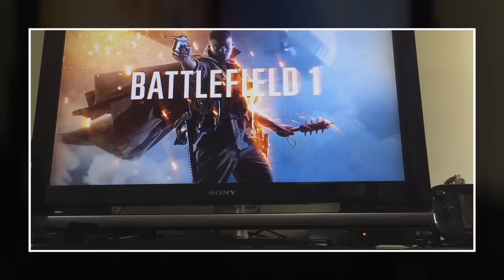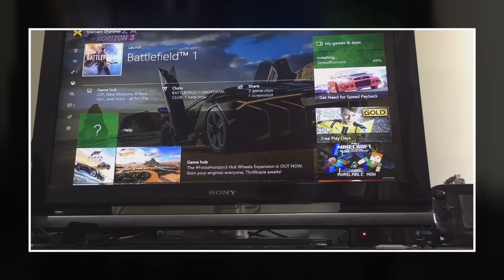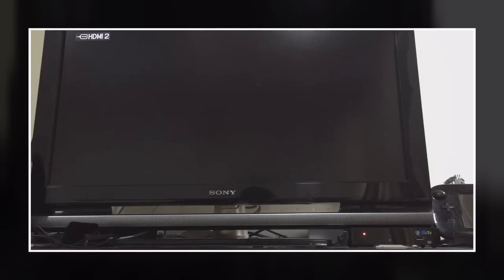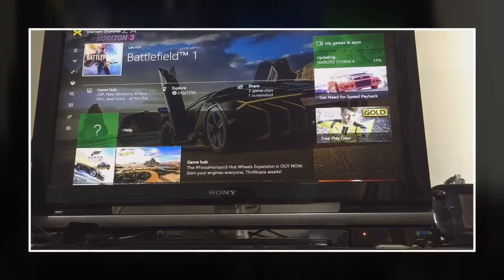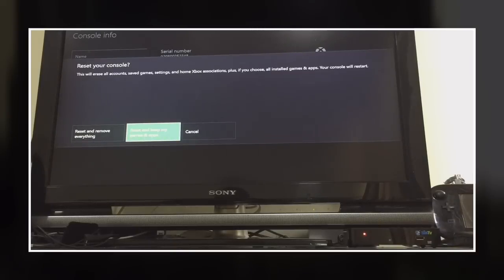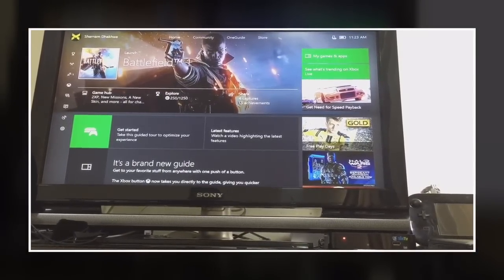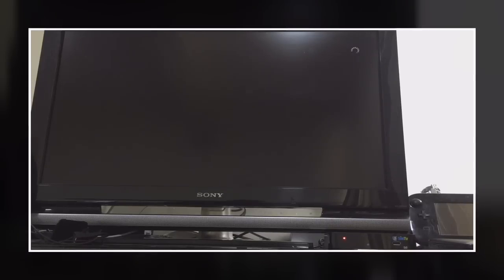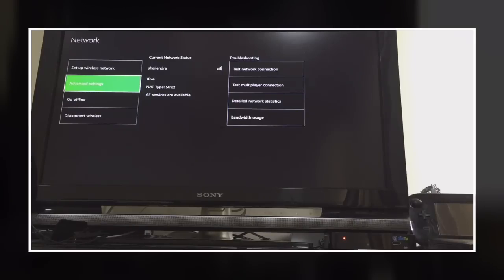How to fix games taking too long to start problem Xbox One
!Guys another one method to fix this is by pressing start button on your game then go to manage game and go down to save files there you will see reserved space you can delete that but delete that when your game is not running then open the game and it will work. Make sure you delete only the reserved space not other . Your save files wont have any effect.